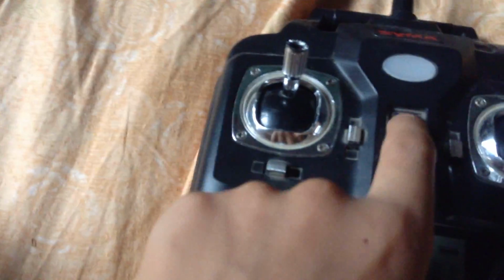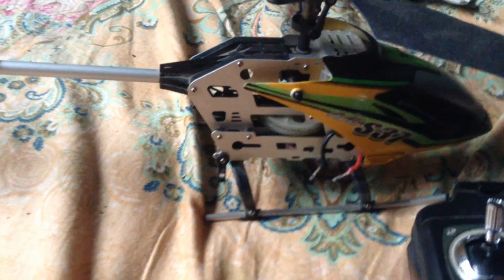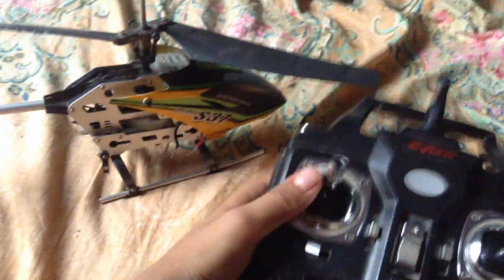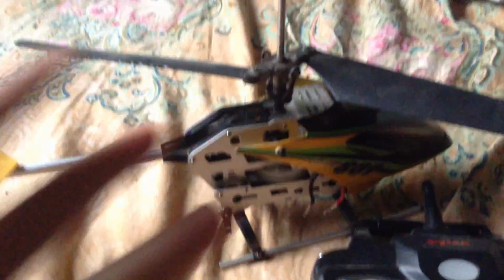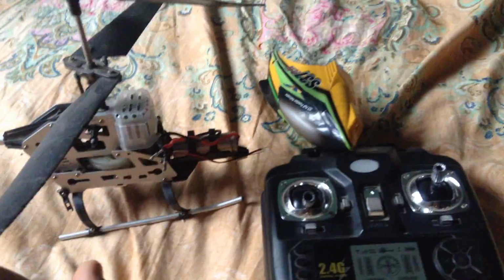My Syma helicopter from my cousin